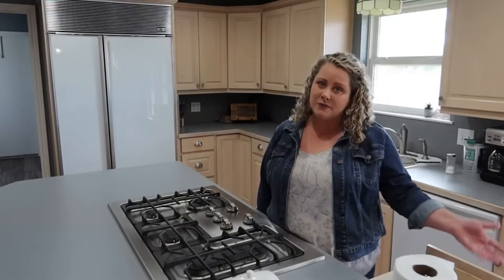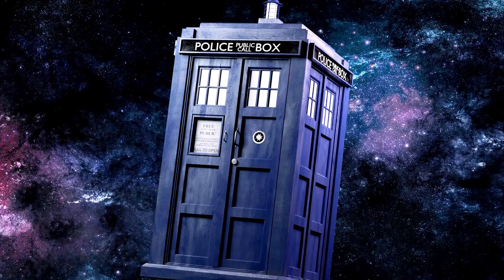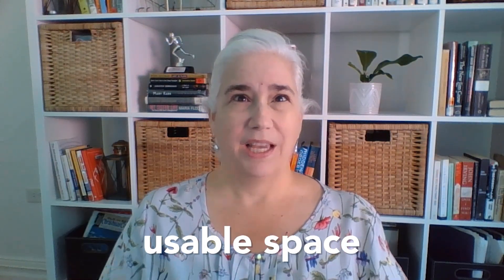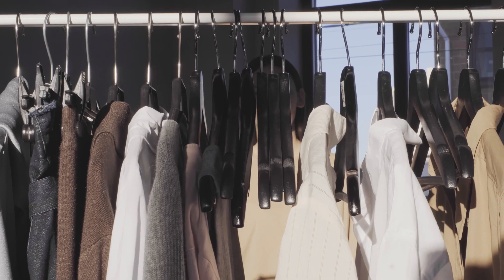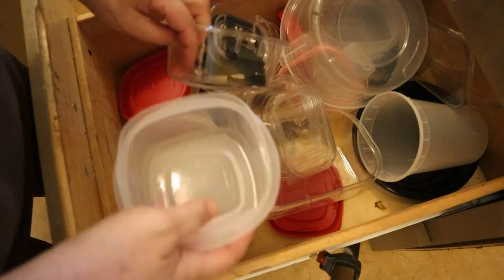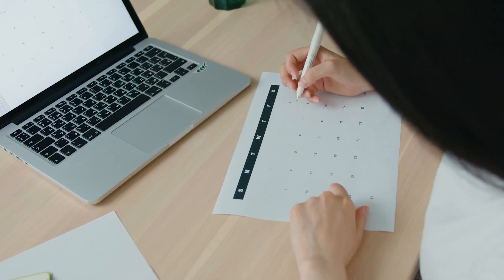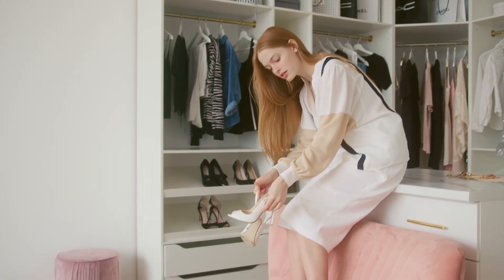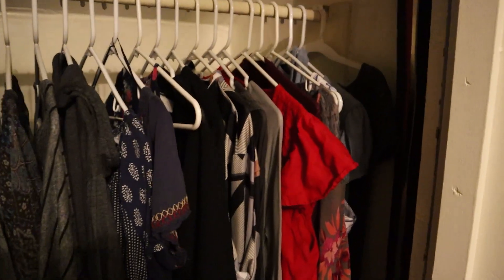Applying Dana K. White's Decluttering Process to our Time & Schedule!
Join me as we walk through Dana K. White's 5-step Decluttering Process, and try to apply it to our schedule.  Some cool takeaways and useful tips!

📖 BOOKS!

About: In this video, Valerie walks through Dana K. White's 5-step No Mess decluttering method, and applies it to your calendar and schedule.  Use her decluttering principles to clear your calendar, only keeping what is usable and comfortable in your schedule.